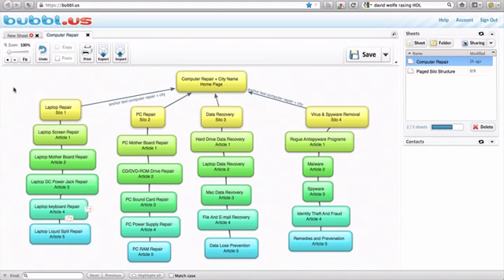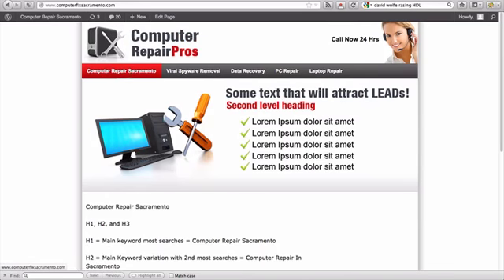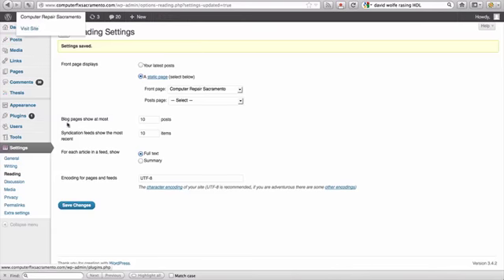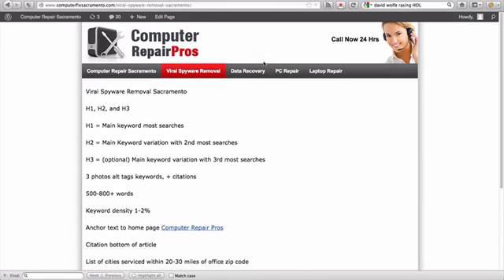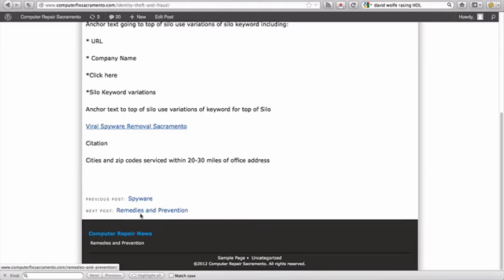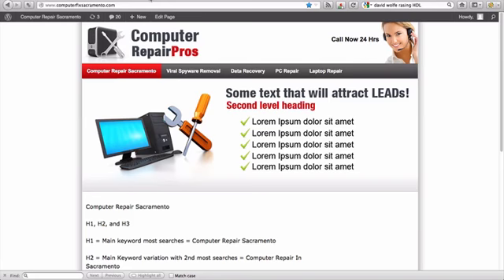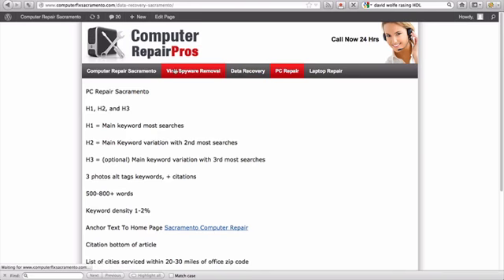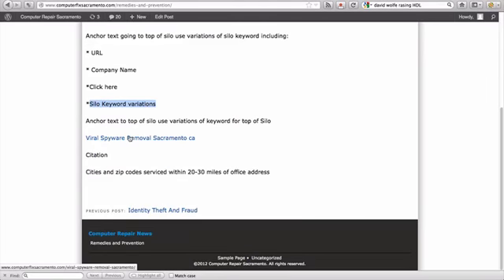Search Engine Optimization Tutorial (Technique #4)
Want to learn how to drive more traffic to your website? Learn about the basics of SEO, or Search Engine Optimization, and how it can take your website to the next level!